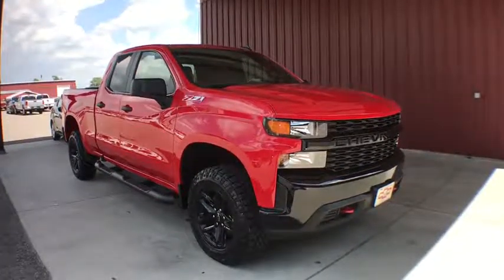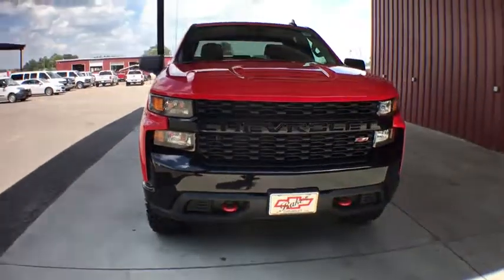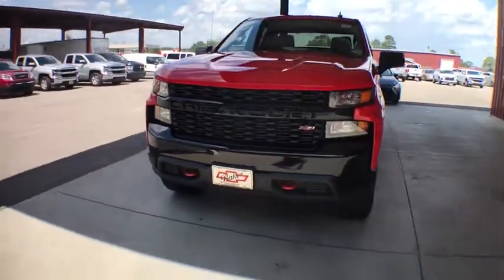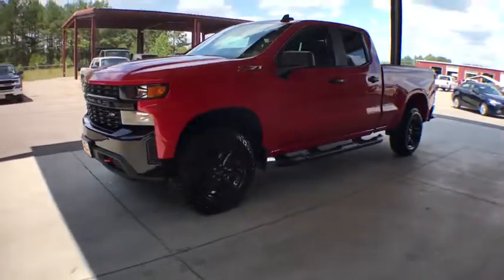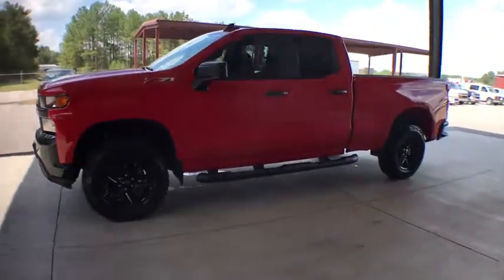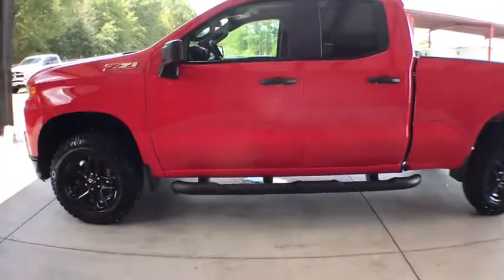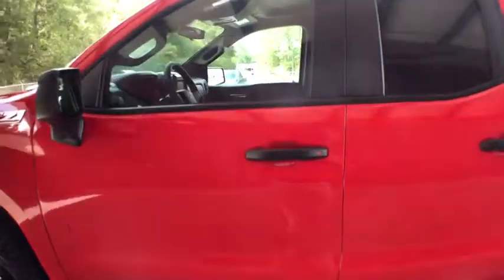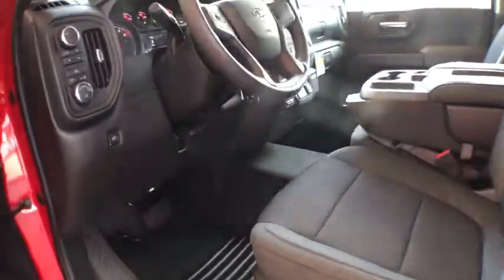2020 Chevrolet Silverado 1500 Lumberton, Fayetteville, Florence, Raleigh, Myrtle Beach, NC N00620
Red  2020 Chevrolet Silverado 1500 available in Red Springs, North Carolina at Baker Chevrolet. Servicing the Lumberton, Fayetteville, Florence, Raleigh, Myrtle Beach, NC area.
2020 Chevrolet Silverado 1500 Custom Trail Boss - Stock#: N00620 - VIN#: 1GCRYCEF5LZ105180

Baker Chevrolet
914 East 4th Ave

2020 SILVERADO 1500 DOUBLE CAB CUSTOM TRAIL BOSS 4WD, Z71 OFF-ROAD SUSPENSION WITH 2 LIFT, GOODYEAR WRANGLER DURATEC TIRES, 18 GLOSS BLACK ALLOY WHEELS, BLACK ASSIST STEPS, 5.3 LITER V8 ENGINE, 6-SPEED AUTOMATIC TRANSMISSION, 3.42 REAR AXLE RATIO, LOCKING DIFFERENTIAL, TOW PKG, TRAILER BRAKE CONTROLLER, DUAL EXHAUST WITH CHROME TIPS, 40/20/40 SPLIT FRONT SEAT WITH CLOTH TRIM, FLOOR CARPETING, TILT, CRUISE, POWER WINDOWS & LOCKS, KEYLESS ENTRY, REMOTE START, REAR CAMERA, TEEN DRIVER MODE, CHEVROLET INFOTAINMENT 3 RADIO WITH 7 SCREEN, APPLE CAR PLAY, ANDROID AUTO, BLUETOOTH, ONSTAR WITH WI-FI, XM RADIO, USB PORT, SPRAY-ON BEDLINER, LED LIGHTING IN CARGO BED, LOCKING TAILGATE WITH LIFT ASSIST, ABS BRAKES, CURTAIN AIR BAGS
Audio system, Chevrolet Infotainment 3 system 7 diagonal color touchscreen, AM/FM stereo. Additional features for compatible phones include: Bluetooth audio streaming for 2 active devices, voice command pass-through to phone, Apple CarPlay and Android Auto capable.,Audio system feature, 6-speaker system,Bluetooth for phone, connectivity to vehicle infotainment system,Door handles, Black,Taillamps, LED with signature,Tire carrier lock, keyed cylinder lock that utilizes same key as ignition and door,LPO, Polished exhaust tip (dealer-installed) (Included and only available with (LV3) 4.3L EcoTec3 V6 engine.),Tailgate, locking utilizes same key as ignition and door (Upgraded to (QT5) EZ Lift power lock and release tailgate when (PCX) Custom Convenience Package is ordered.),Recovery hooks, performance Red,Lamps, cargo area, cab mounted integrated with center high mount stop lamp, with switch in bank on left side of steering wheel,Glass, deep-tinted,Wheels, 18 x 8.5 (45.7 cm x 21.6 cm) High gloss Black painted aluminum,Cargo tie downs (12), fixed rated at 500 lbs per corner,Tailgate and bed rail protection cap, top,Headlamps, halogen reflector with halogen Daytime Running Lamps,Grille (High gloss Black bars with mesh inserts.),Tailgate, gate function manual, no EZ Lift,Tire, spare 265/70R17SL all-season, blackwall,CornerStep, rear bumper,Tires, LT275/65R18C MT blackwall Goodyear Wrangler DuraTrac,Bumper, front (High gloss black.),Bumper, rear (High gloss black.),Mirrors, outside heated power-adjustable,Seats, front 40/20/40 split-bench,Rear Seat Reminder,Air conditioning, single-zone,Instrument cluster, 6-gauge cluster featuring speedometer, fuel level, engine temperature, tachometer, voltage and oil pressure,Seat trim, Cloth,Power outlet, front auxiliary, 12-volt,Cruise control, electronic with set and resume speed, steering wheel-mounted,Air vents, rear, heating/cooling,Exterior Temperature Display located in radio display,Floor mats, rubberized vinyl, front,Window, power front, drivers express up/down,Door locks, power,Window, power front, passenger express down,Steering column, Tilt-Wheel, manual with wheel locking security feature,Floor covering, color-keyed carpeting,Steering wheel, urethane,Seat adjuster, passenger 4-way manual,Windows, power rear, express down,Assist handles front A-pillar mounted for driver and passenger, rear B-pillar mounted,Driver Information Center, 3.5 diagonal monochromatic display,Floor mats, rubberized vinyl rear,Seat adjuster, driver 4-way manual,USB port, located on instrument panel,Remote Keyless Entry, with 2 transmitters,Mirror, inside rearview, manual tilt,Seat, rear 60/40 folding bench (folds up), 3-passenger (includes child seat top tether anchor),Hill Descent Control,Durabed, pickup bed,Rear axle, 3.42 ratio,Capless Fuel Fill,Differential, heavy-duty locking rear,Alternator, 170 amps,Cooling, external engine oil cooler,Air cleaner, high-capacity,Brake lining wear indicator,Brakes, 4-wheel antilock, 4-wheel disc with DURALIFE rotors,Engine, 4.3L EcoTec3 V6 with Active Fuel Management, (285 hp [212 kW] @ 5300 rpm, 305 lb-ft of torque [413 Nm] @ 3900 rpm),Steering, Electric Power Steering (EPS) assist, rack-and-pinion,Skid Plates,GVWR, 6900 lbs. (3130 kg) (Double Cab models require (LV3) 4.3L V6 or (L82) 5.3L EcoTec3 V8 engine.),Exhaust, single outlet (Requires (LV3) 4.3L EcoTec3 V6 engine. Includes (VQZ) polished exhaust tip, LPO.),Battery, heavy-duty 730 cold-cranking amps/70 Amp-hr, maintenance-free with rundown protection and retained accessory power (Included and only available with (LV3) 4.3L EcoTec3 V6 engine.),Four wheel drive,Transmission, 6-speed automatic, electronically controll